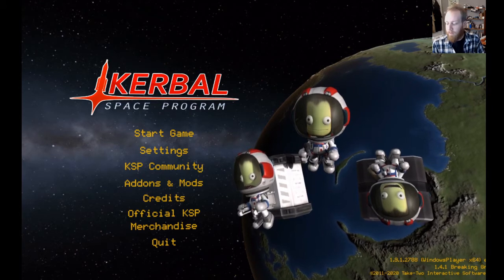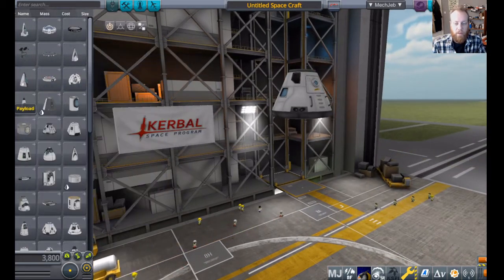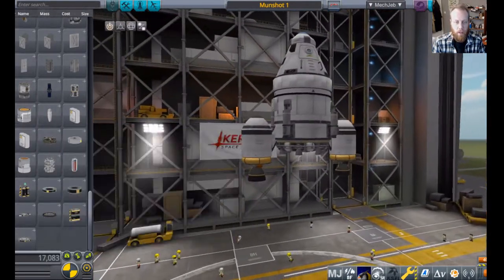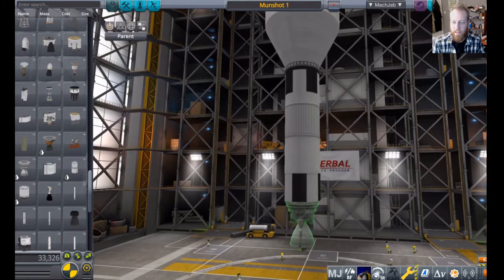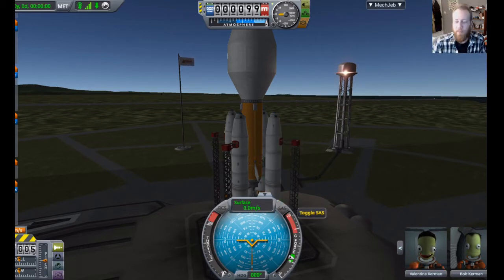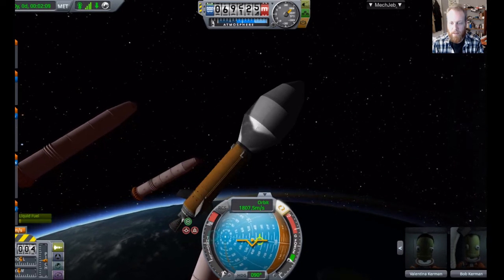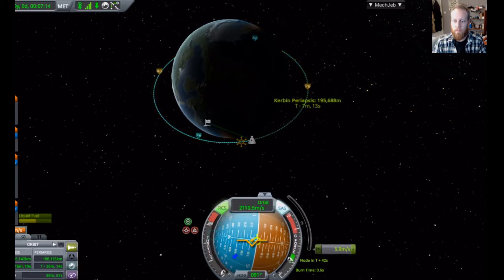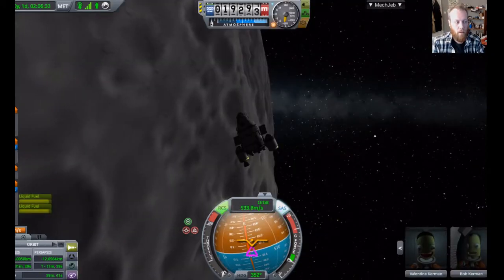Half-assing a Moon Rocket: Kerbal Space Program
To Kerbin's Mun and back with barely any planning, zero forethought and bourbon as our co-pilot. Should go great.

Apologies for the extremely rough edit, I did a whole video which was unusable so I just off-the-cuffed this one. Hopefully it gives some idea of how this game works and why it works so well for me, and might for you.

Kerbal Space Program is free to play on Steam this weekend (29-30/03/2020) and also currently available at a steep discount, so I strongly recommend getting it now. Also I forgot to mention it here but I use a ton of mods so the parts list isn't always that confusing - pretty much everything on this rocket is in the stock game.